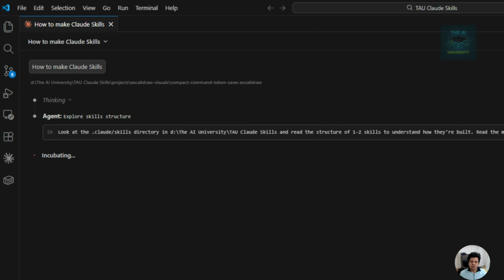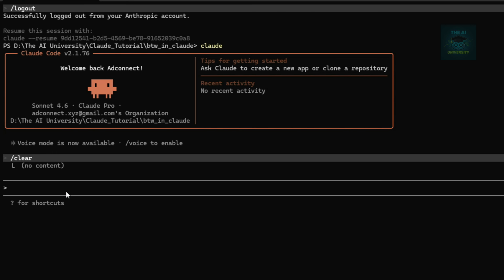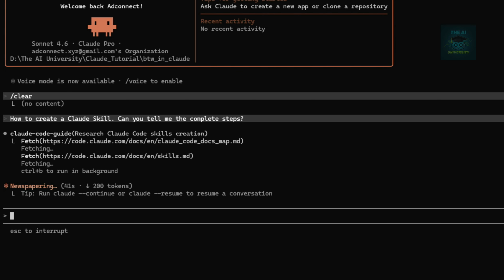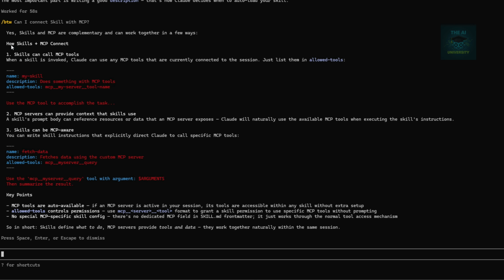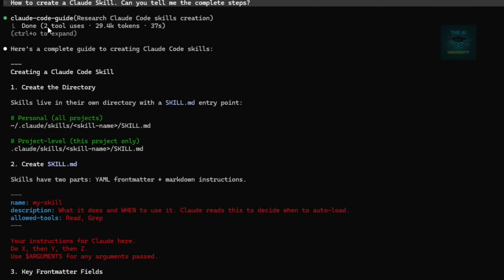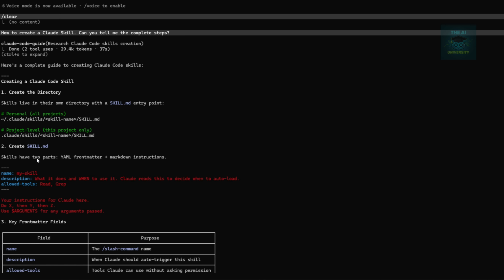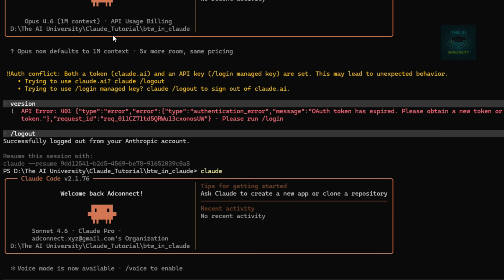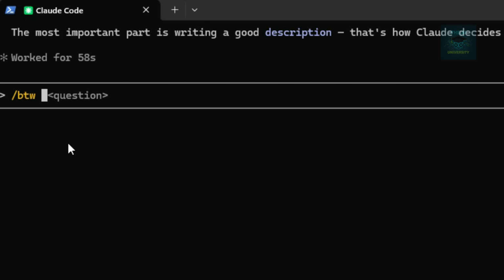This /btw Trick Cuts Your Claude Costs in Half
Most Claude Code users are burning double tokens—and losing hours—over a problem that’s now totally solved. 🤯

Discover how the new /btw feature transforms how you multitask: slashing token costs, boosting productivity, and letting you ask side questions in real time—without interrupting your main workflow.

In this video, you'll learn:
• Exactly how /btw works in Claude Code (with live examples)
• How to enable and use it for seamless parallel conversations
• Practical, step-by-step setup (works in VS Code and terminal)
• Real-world use cases that save you time and money
• Pro tips for maximizing productivity and avoiding token waste

Whether you're scraping leads, building automation, or deep in prompt engineering, /btw is the Claude upgrade you can't afford to miss.

Upgrade your workflow. Stop wasting tokens. Start working smarter—today.